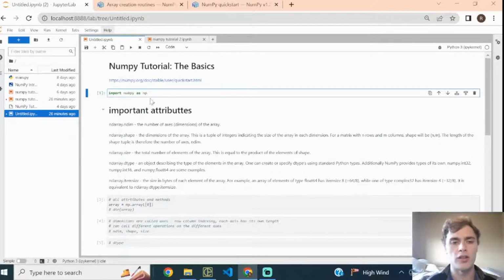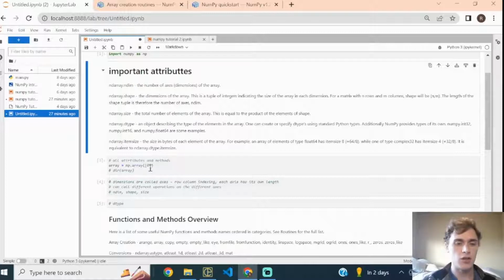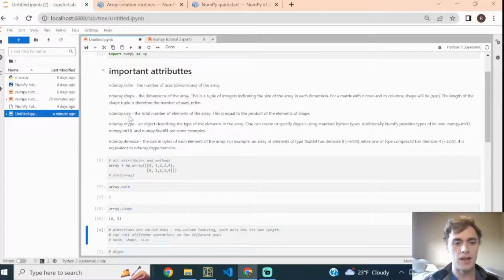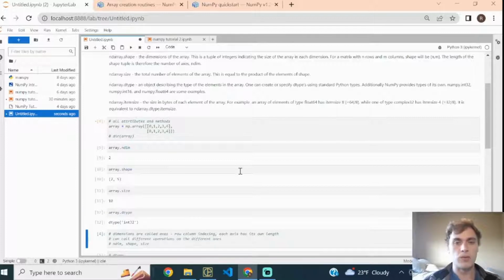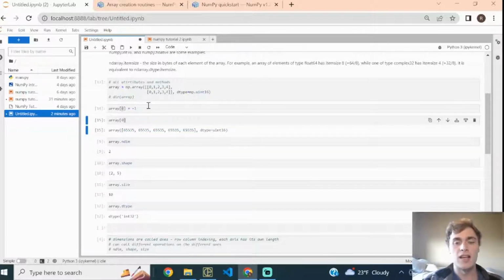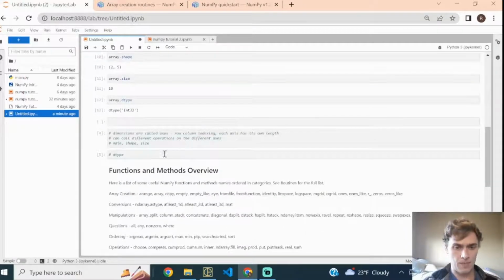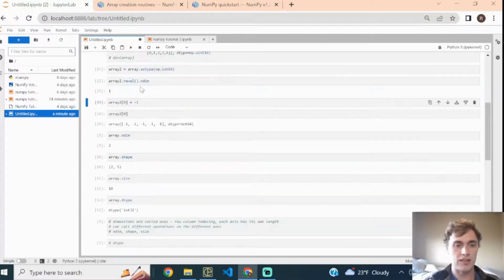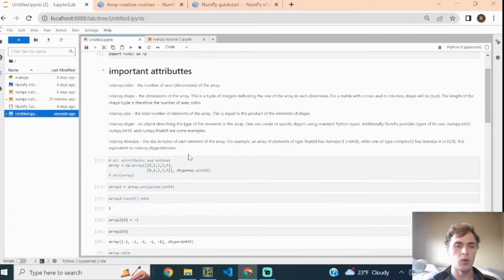NumPy Tutorial: The Basics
In this video I walk through the basics of a numpy array and some of the most useful methods and attributes you will need to know to master the library.